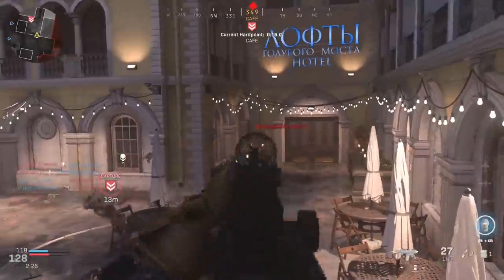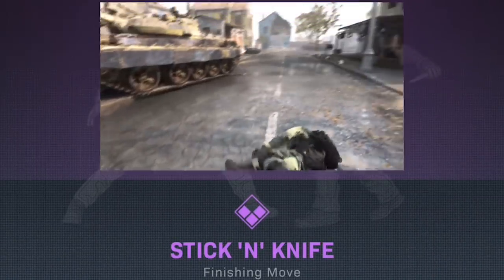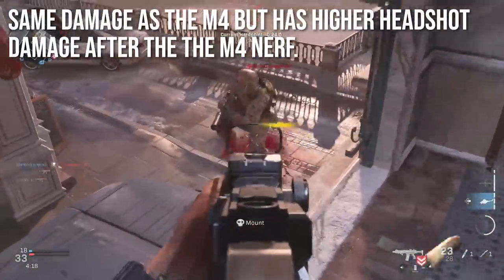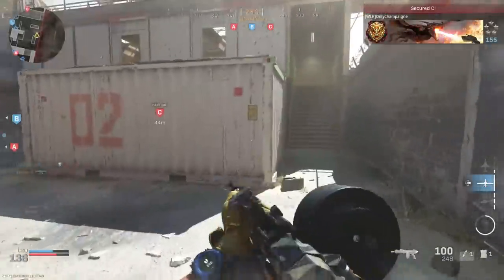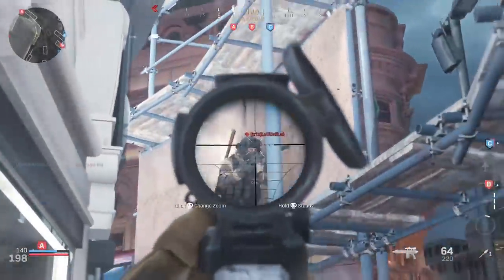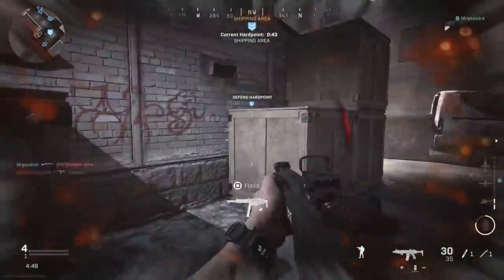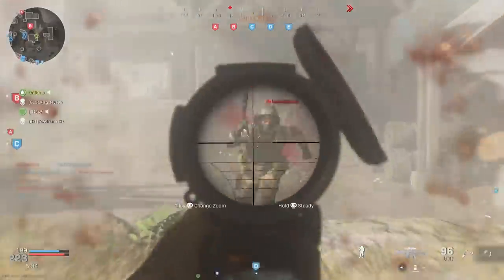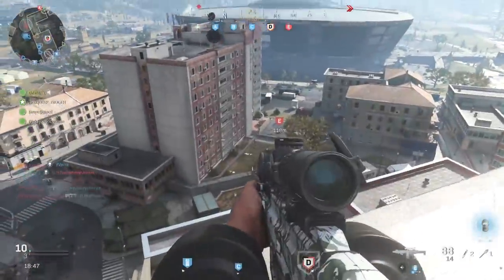Modern Warfare In Depth: Kilo 141 Assault Rifle Review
ASTRO A38 on Amazon
Call of Duty: Modern Warfare let the Kilo 141 assault rifle be one of the first unlocks in the game and it is one of the best weapons. This is the Swiss Army Knife of rifles. It can do almost anything. It also has a lot of unique attachments like the 100 Round drum mags which make it a top tier Ground War weapon.